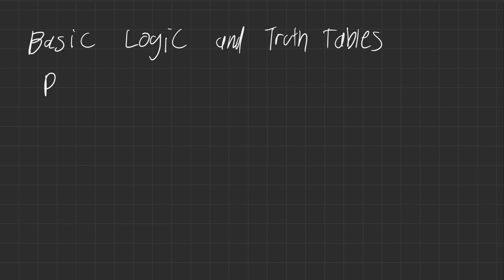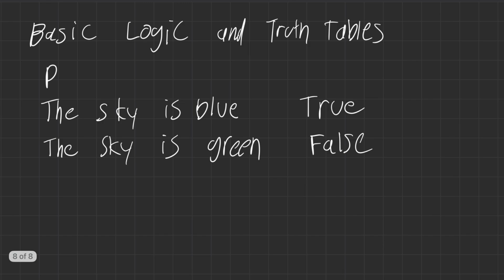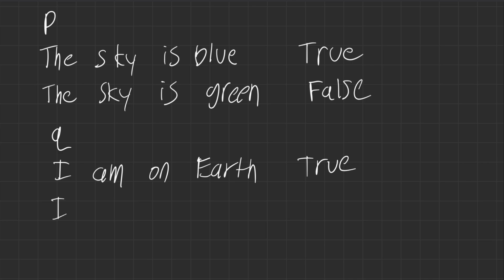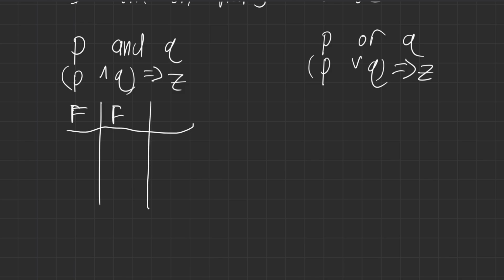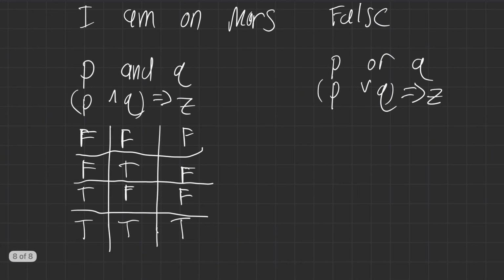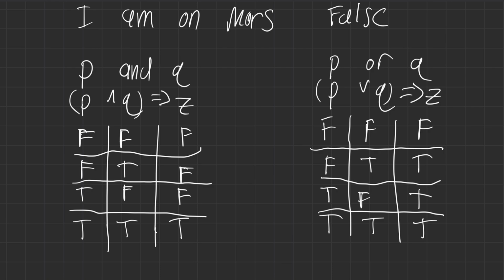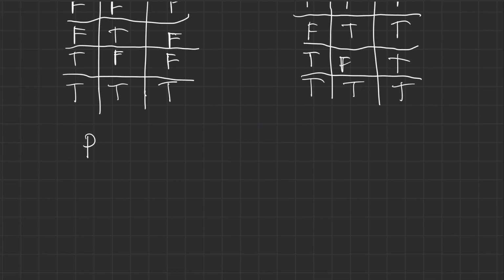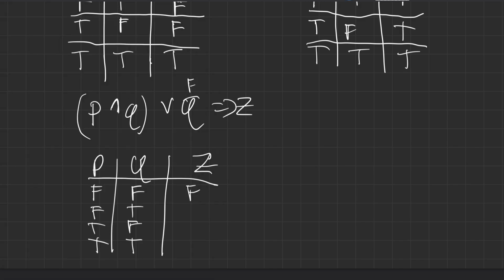TRVKE - Basic Logic - ANDs and ORs